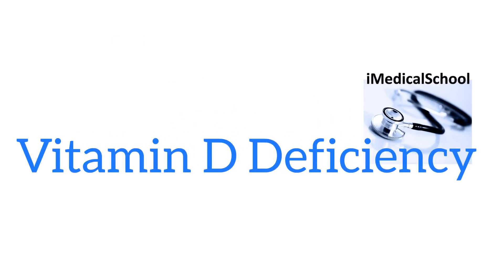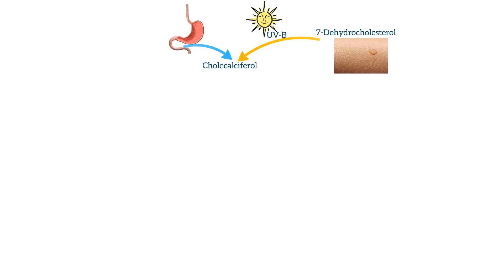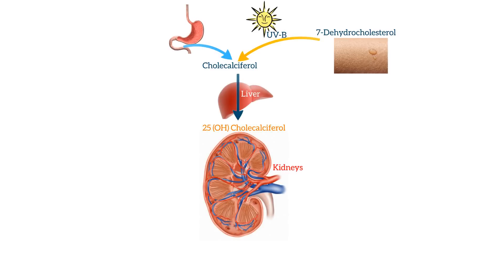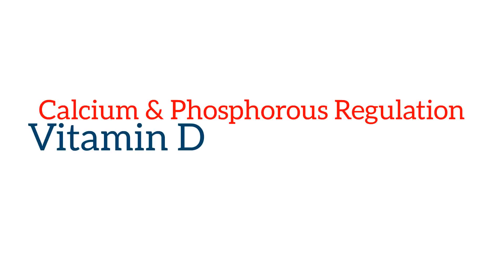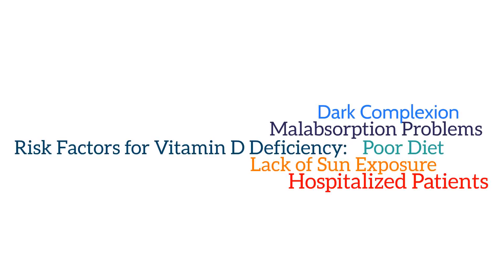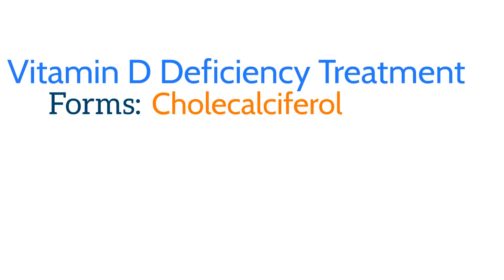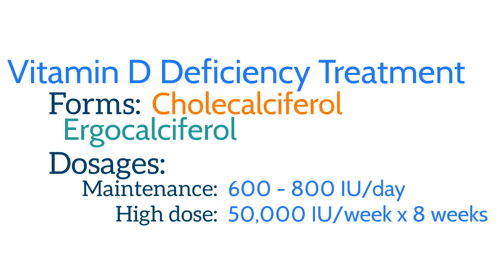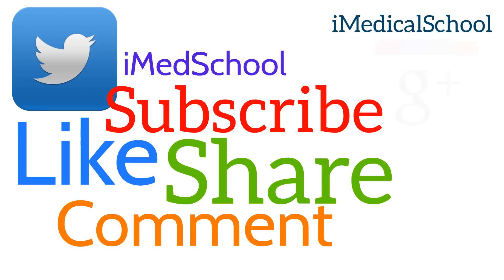Vitamin D Deficiency Made Simple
Unsure why vitamin D is so  important? We discuss the metabolism and formation of Vitamin D, as well as, why it is so important for the body.  Remember it is learning made simple.